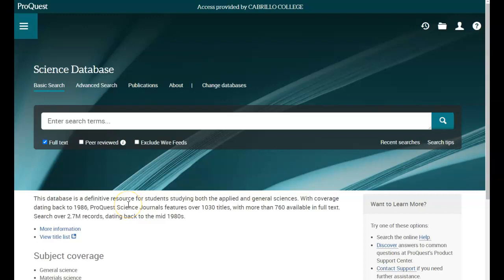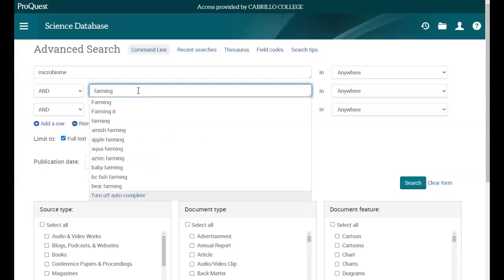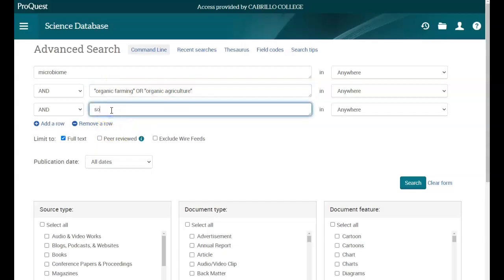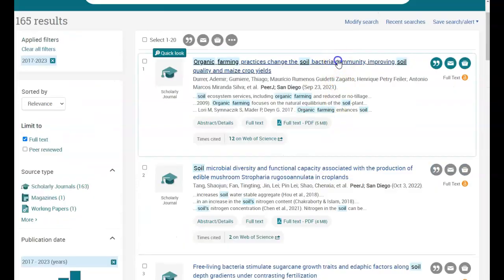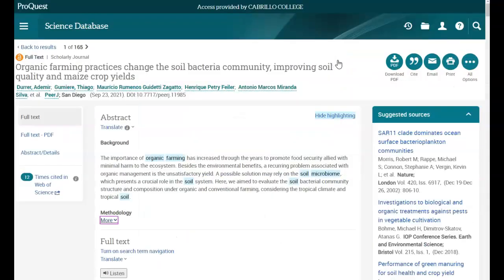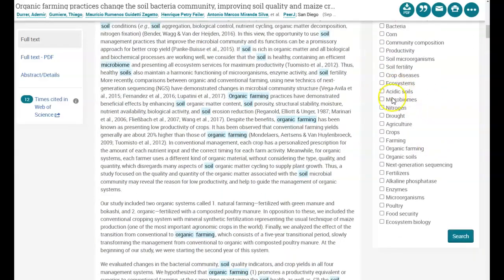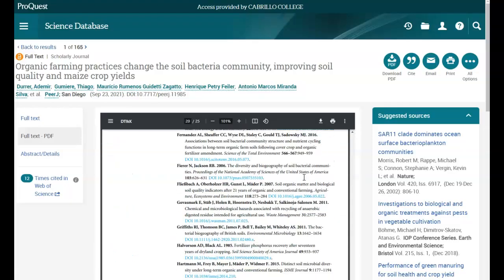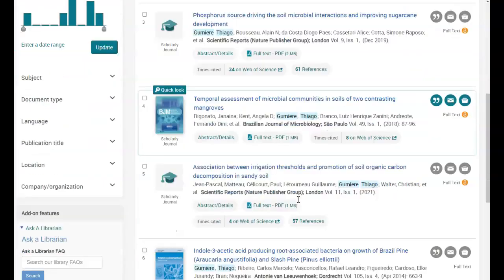Science Database: Advanced Searching Tutorial